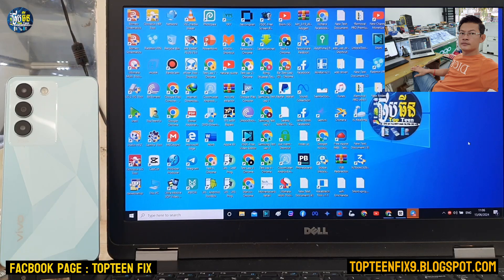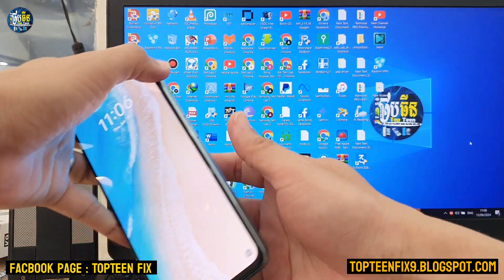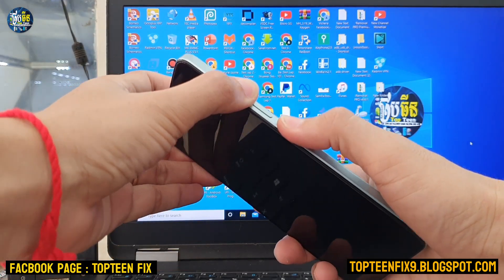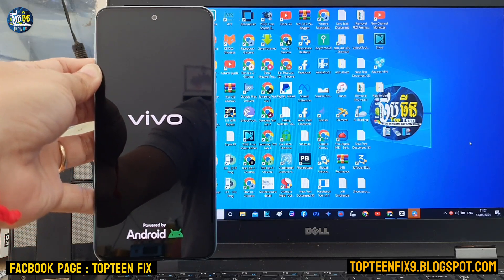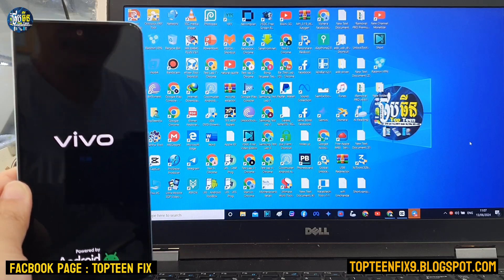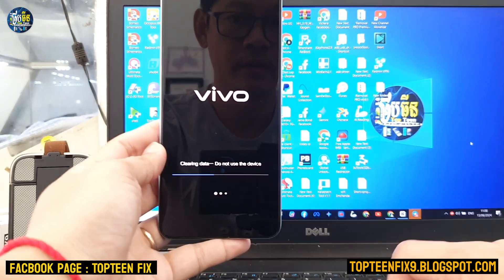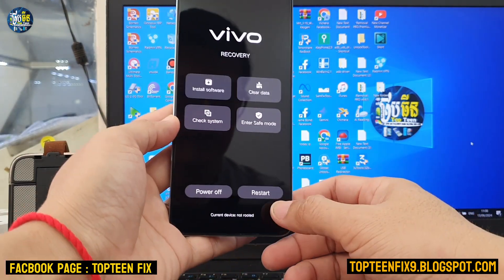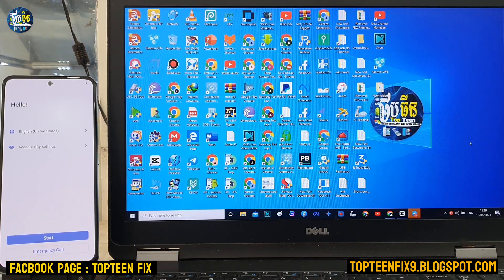Vivo V30 lite hard reset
For more about TopTeenFix :
Blogger: